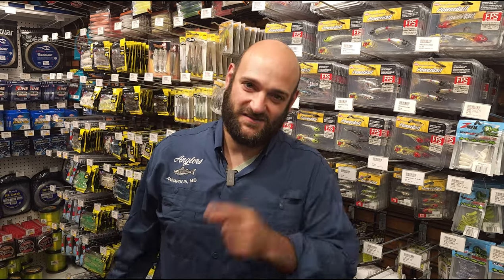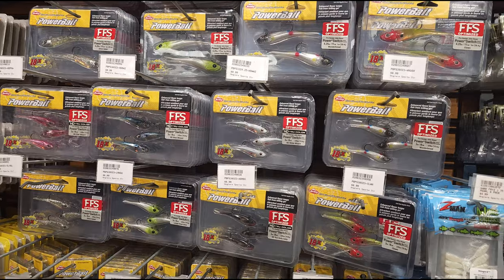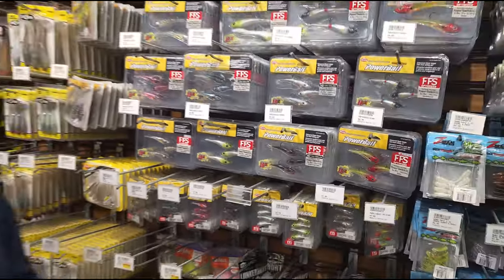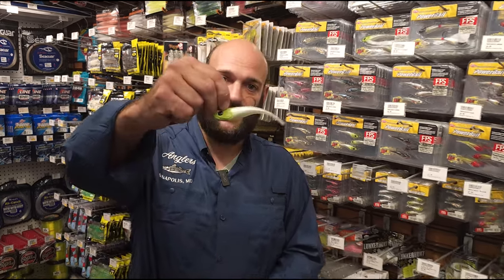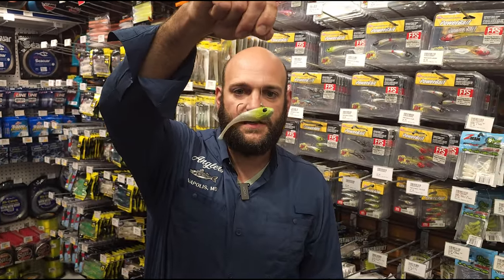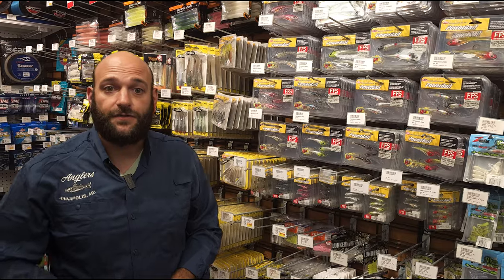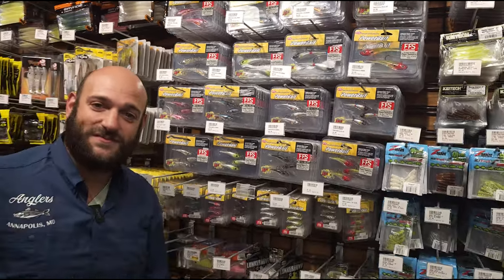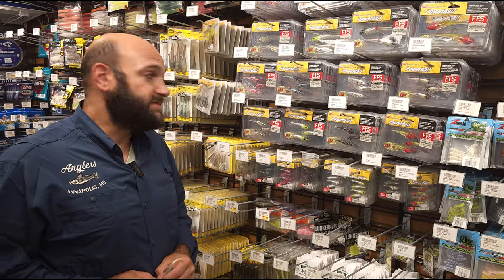What's New: Berkley Powerbait Power Switch!